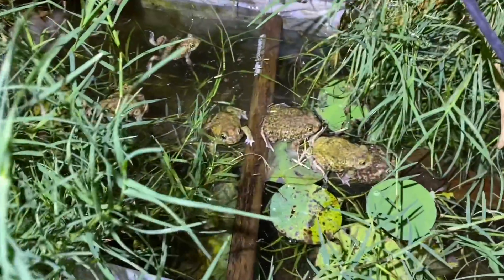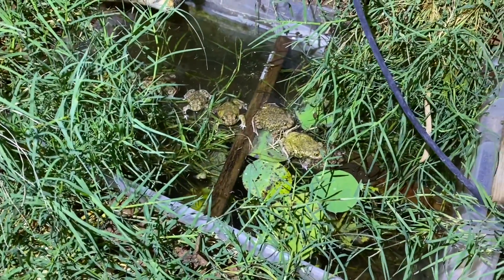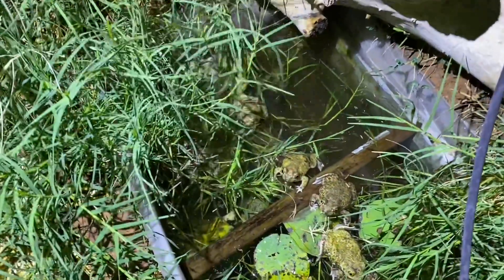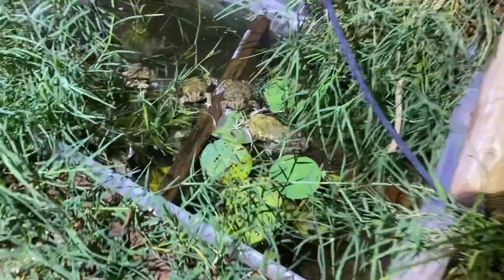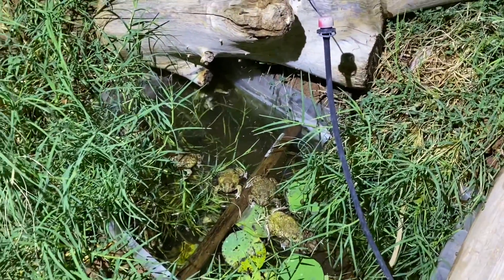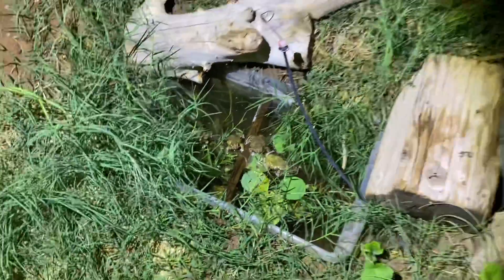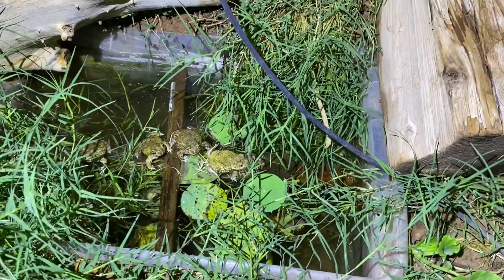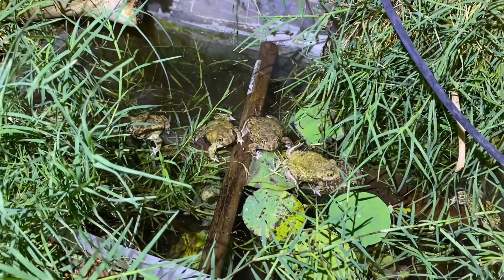Frogs in my Pond!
Spadefoot frogs congregating and mating after first monsoon rain. I heard frog noises that sounded like ducks and went outside to check my homemade pond (recycled storage tote) and saw this. I am glad they have somewhere to go and that they like my permaculture yard.